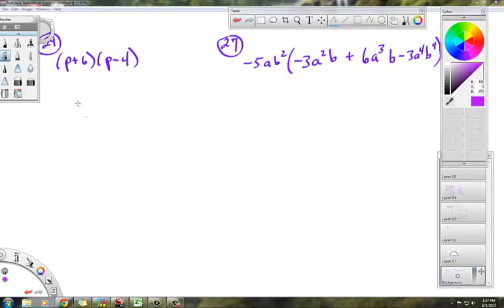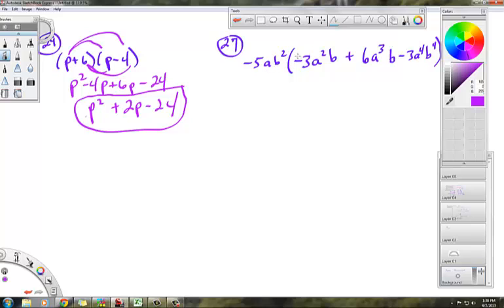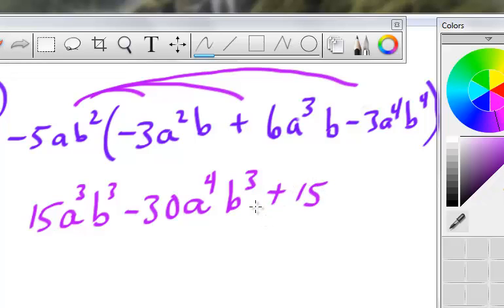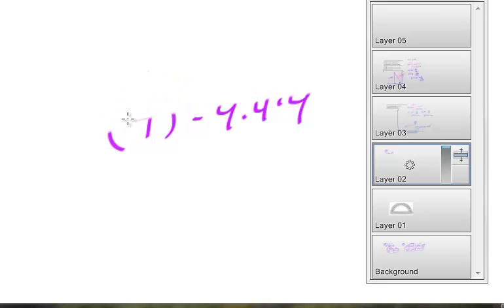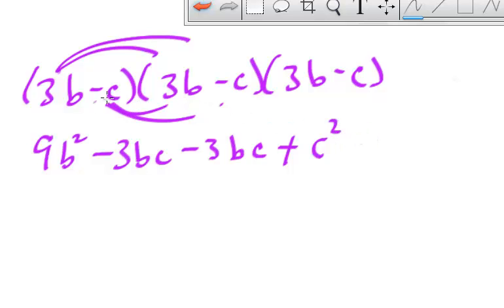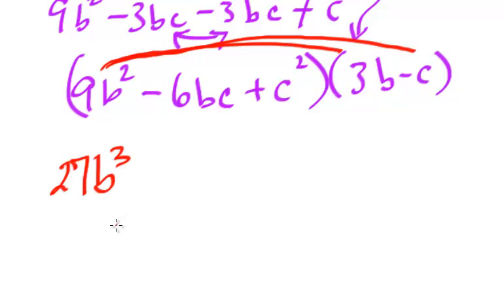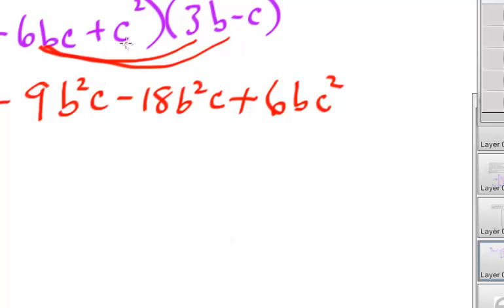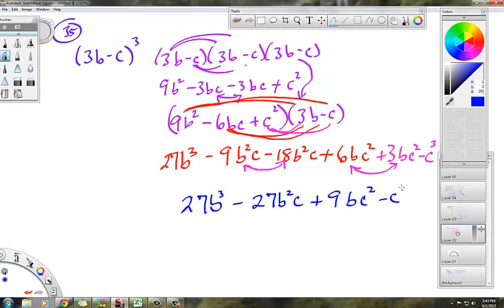alg 2 ch 6 polynomial examples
ch 6 examples